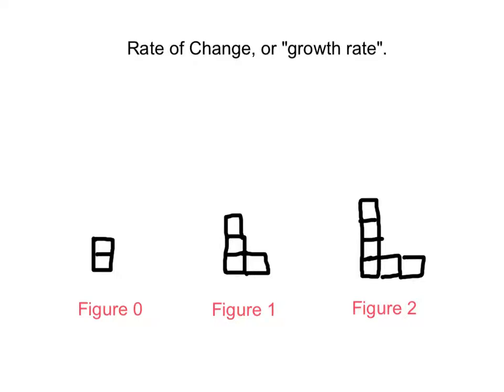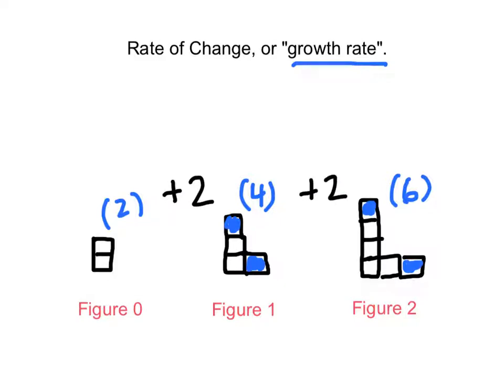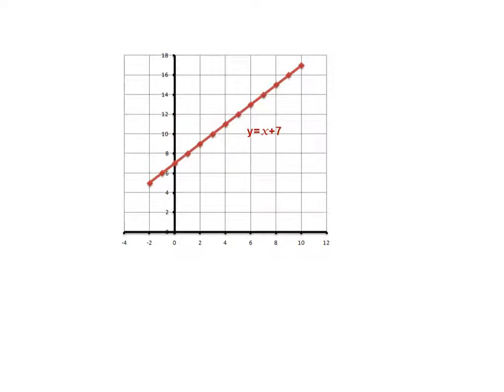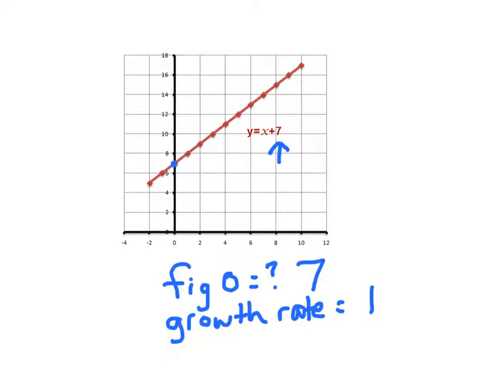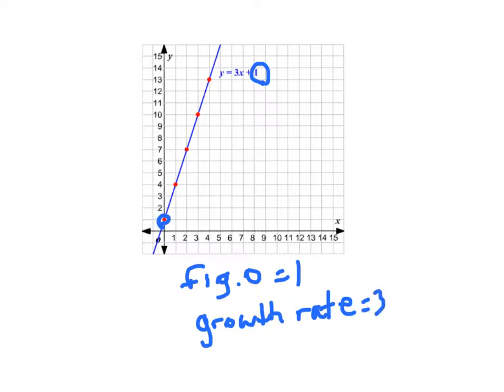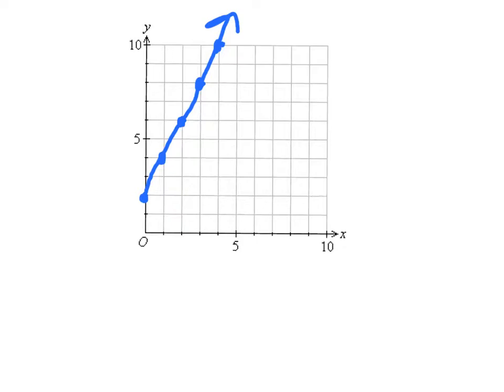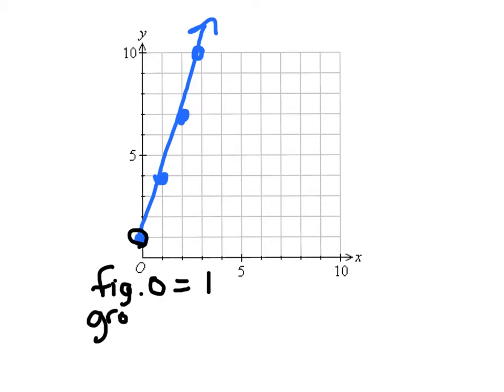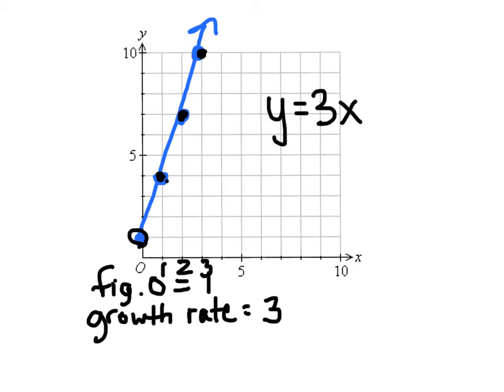rate of change